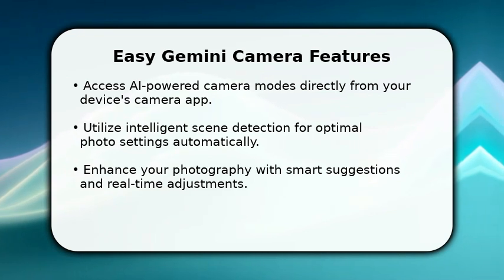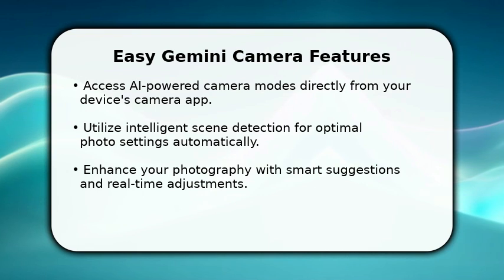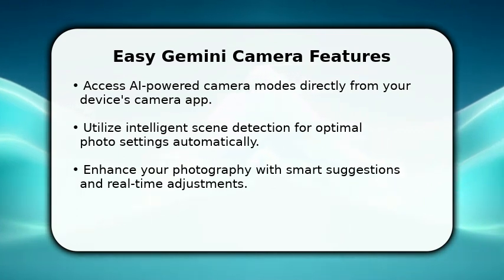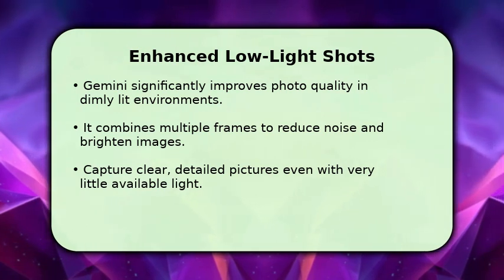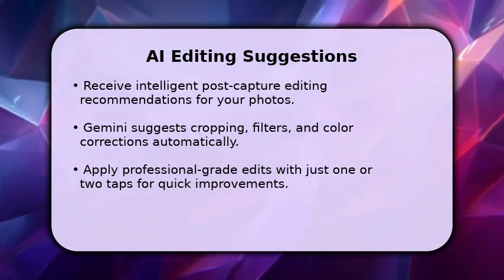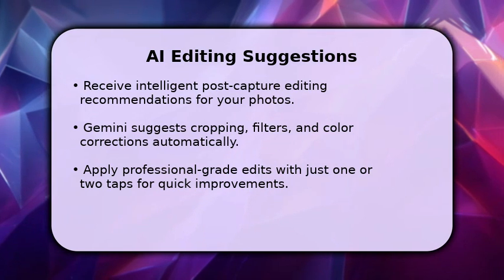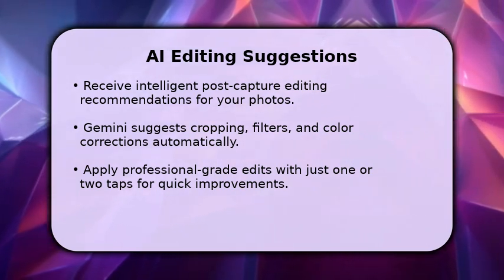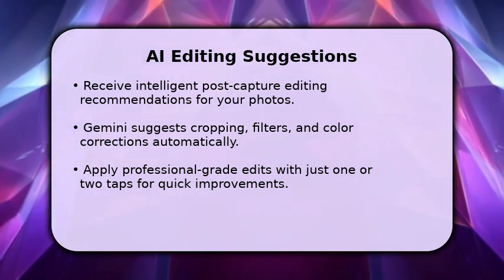How to Use Gemini Camera Features (Easy Method)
▸ In this video, we'll show you how to unlock the full potential of your Gemini camera. From basic settings to advanced features, we'll cover everything you need to know to take stunning photos and videos. Whether you're a beginner or an experienced photographer, this tutorial will help you master your Gemini camera and capture amazing moments.

Gemini camera features, how to use Gemini camera, easy method for Gemini camera, Gemini camera settings, advanced Gemini camera features, Gemini camera tips and tricks, Gemini camera tutorial, Gemini camera guide, unlocking Gemini camera potential, mastering Gemini camera